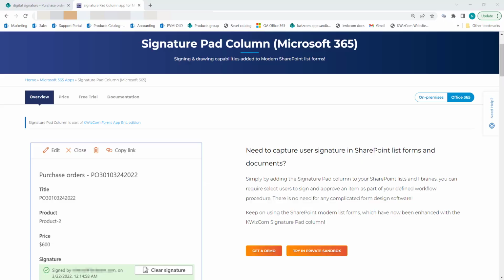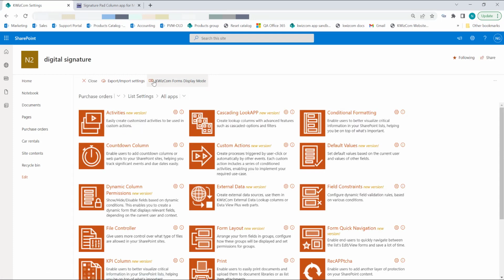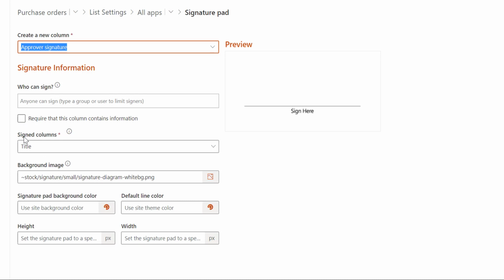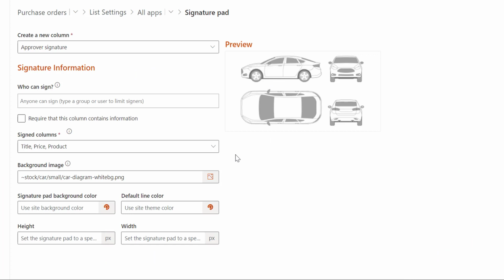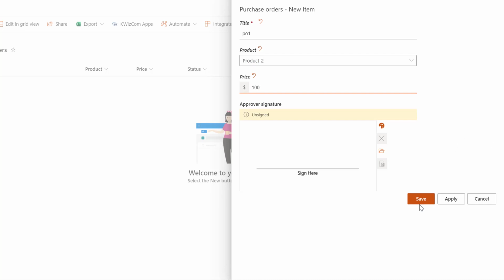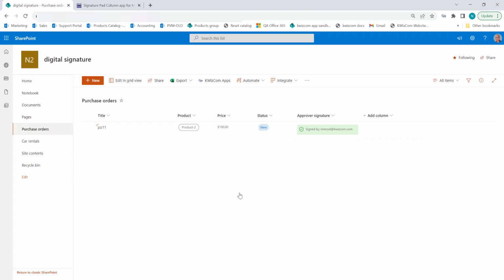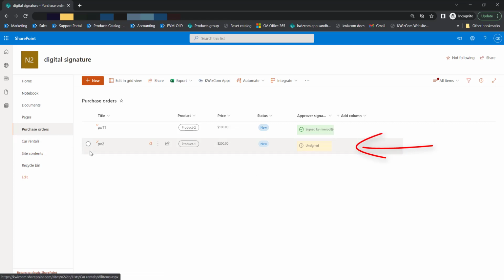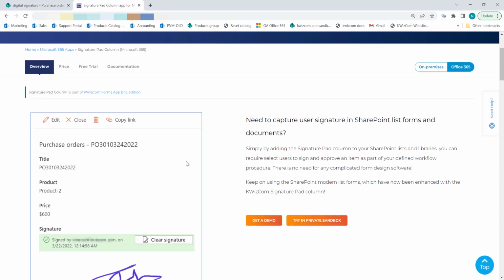KWIZ Signature Pad column app (SPFx) overview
By adding KWIZ's new Signature Pad Column to SharePoint lists and libraries, you can now require select users to sign and approve an item as part of your set workflow process.
Additionally, you can draw and make notes as needed in various scenarios, such as a car rental inspection form or paperwork.

Using Microsoft Teams? Add Signature Column Pad app to your Microsoft Teams!